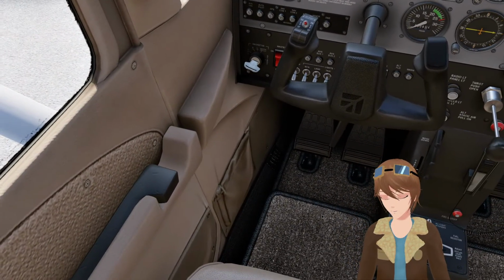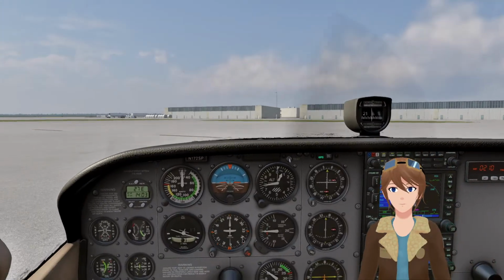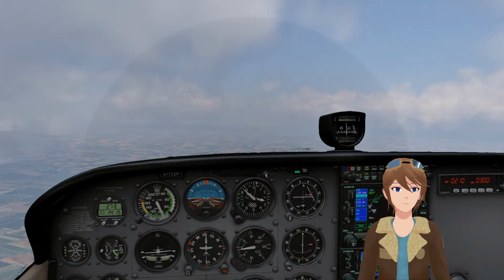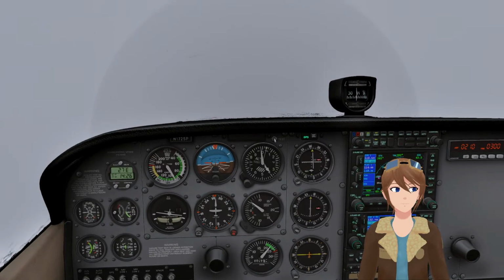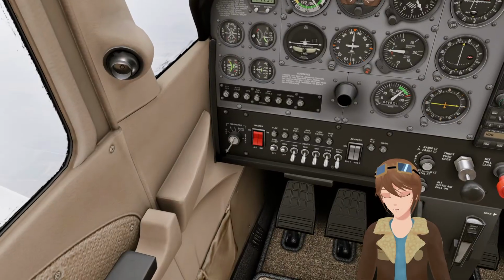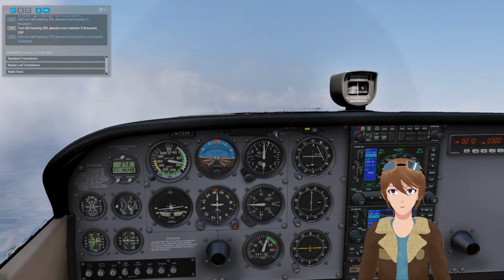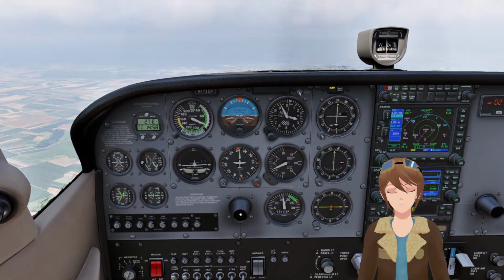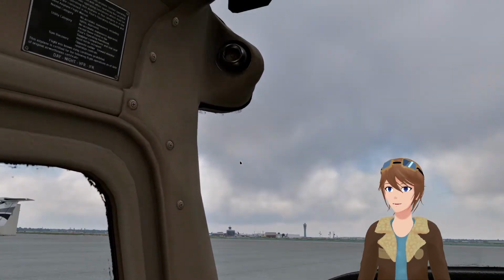Practicing An IFR Flight 🔴 LIVE! KLCK to KDAY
Practicing IFR approaches for my rating by doing them in Xplane12